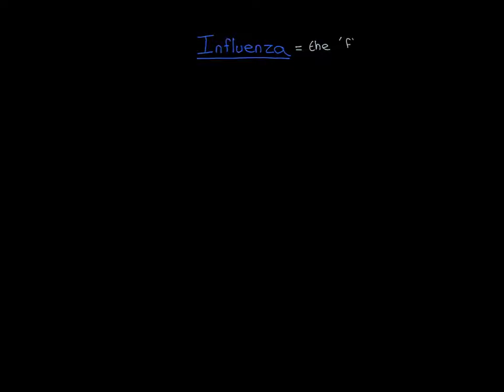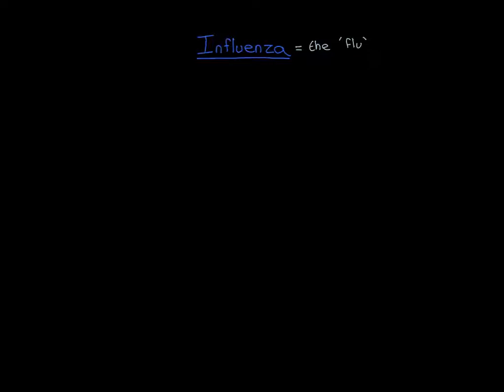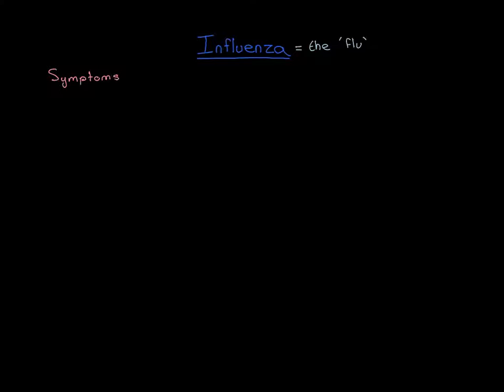Influenza Part 1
Influenza Viruses are viruses within the family of Orthomyxoviridae. They are capable of infecting the human respiratory tract and also the respiratory tract of many other animals.

In a healthy human they often just infect the upper respiratory tract and produce what we would call either a cold or the flu, depending on how bad the symptoms are. However in vulnerable individuals the infection can spread down into the lower parts of the respiratory tract (i.e. the airways) causing viral bronchitis and in really unfortunate cases they can infect the lung tissue itself causing viral pneumonia. In these two latter cases the infection can be life threatening and can result in death either through sepsis or through respiratory failure.

In this video we discuss in detail the structure of the influenza virus and its replication cycle within cells of the respiratory epithelium. We then look at the immune response to influenza and piece everything together for a complete story of it’s pathogenesis, starting from transmission to recovery or death. We end the video by discussing the mechanism of action of some of the antiviral drugs that can be used to treat influenza, including oseltamivir (tamiflu), zanamivir (relenza), amantadine and rimantadine.